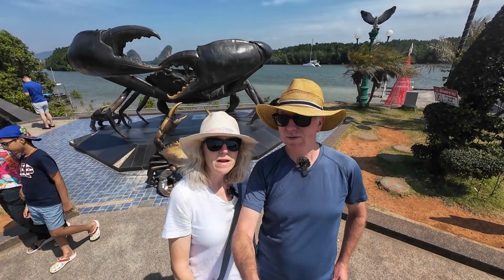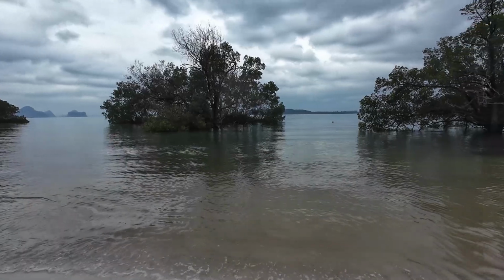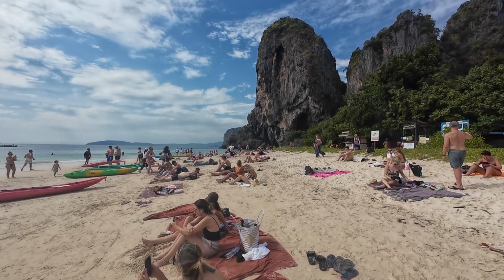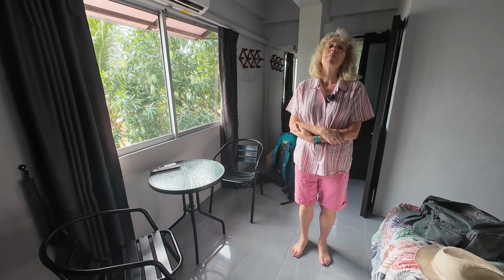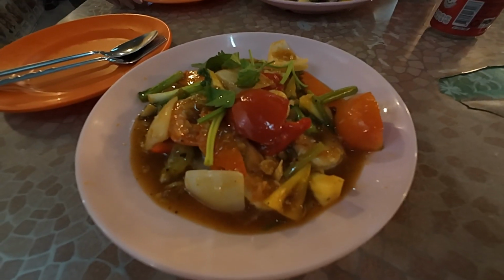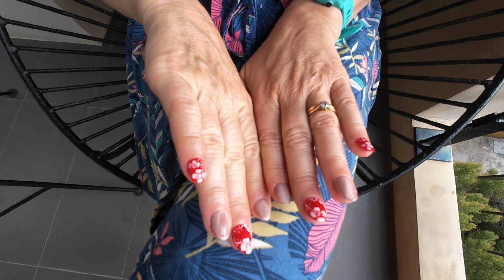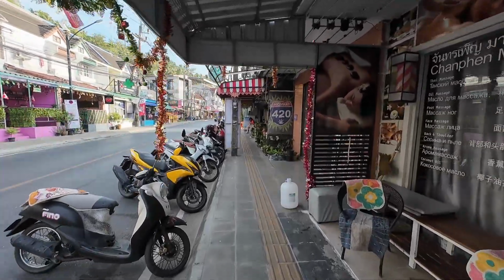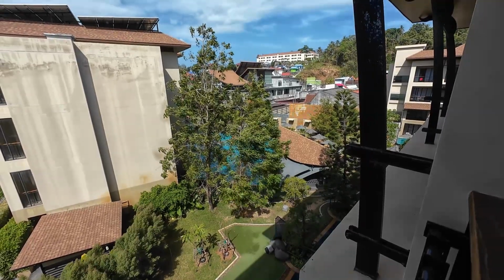Disaster!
We conclude our journey through Thailand by visiting Krabi and Phuket. However, things don't quite go as planned for me.